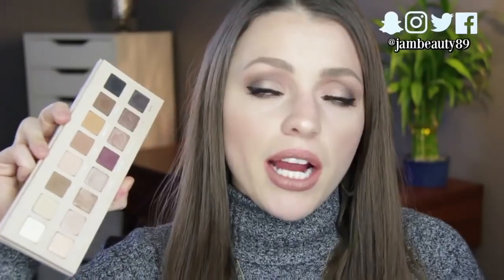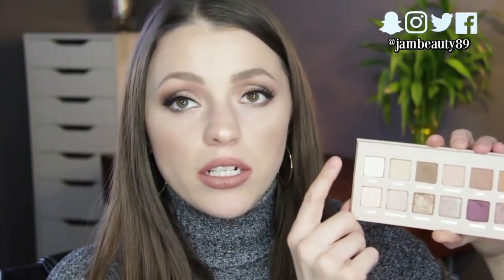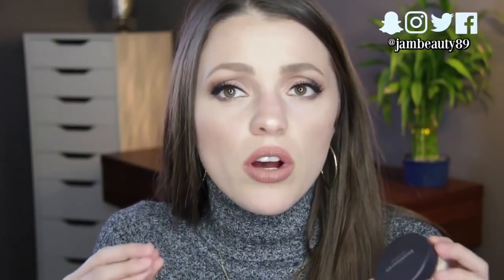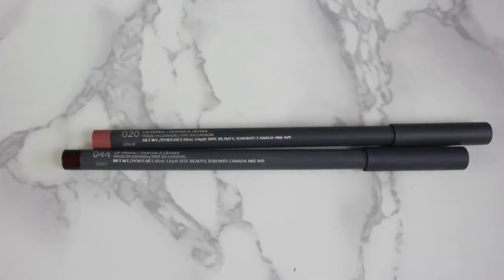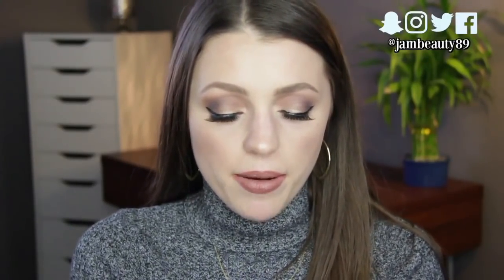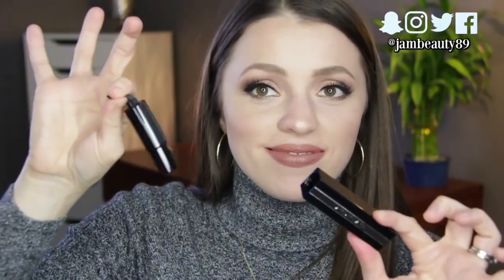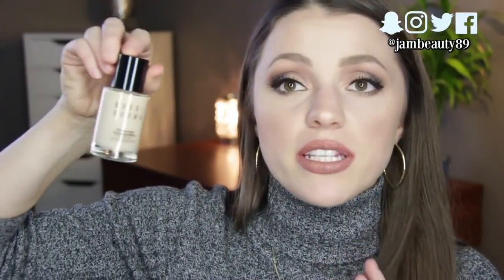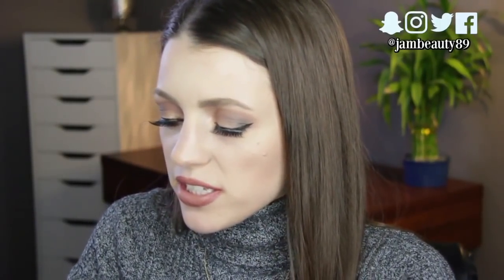Luxury & High End Makeup Haul | 2017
My haul & first impressions of a bunch of luxury/high-end makeup & beauty products for 2017.  Includes Bobbi Brown, Givenchy, Lorac, Bite Beauty, Tarte, & more!

► SNAP | IG | TWITTER | FB: @jambeauty89

Lips: Hard Candy Velvet Mousse in Mimosa Blossom
Eyes: Lorac Pro 3 Palette

▼ PRODUCTS MENTIONED ▼

Lorac Pro 3 Palette
Bare Minerals Original Foundation
Tarte Shape Tape Concealer
Bite Lip Pencil in #20
Bite Lip Pencil in #44
Bite Amuse Bouche Lipstick in Whiskey
Bite Amuse Bouche Lipstick in Honeycomb
Bite Amuse Bouche Lipstick in Fig
Bite Amuse Bouche Lipstick in Beetroot
Stila Stay-All-Day Lip Liner in Pinot Noir
Clarins Supra Volume Mascara
Givenchy Rouge Interdit Lipstick in #13
Givenchy Shimmering Nudes Eye Palette
Bobbi Brown Moisture Rich Foundation
Bobbi Brown Blush in Pastel Pink
Bobbi Brown Clear Natural Brow Shaper
Bobbi Brown Long Wear Cream Shadow in Galaxy
Bobbi Brown Skin Moisture Compact Foundation